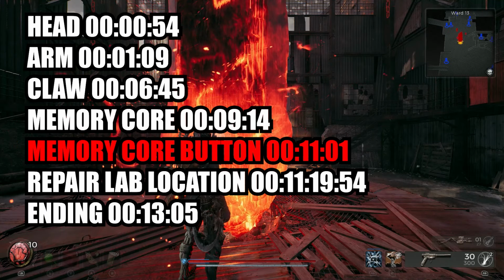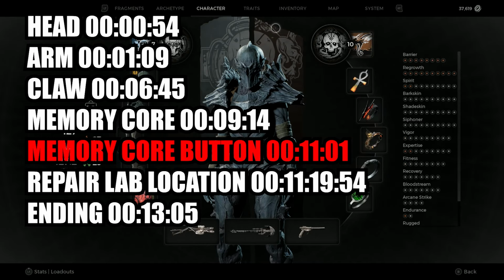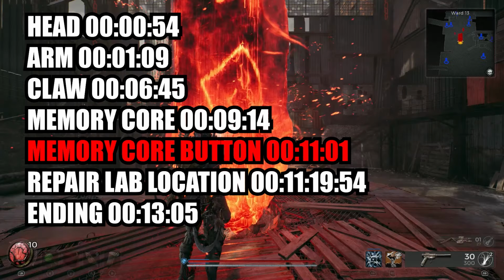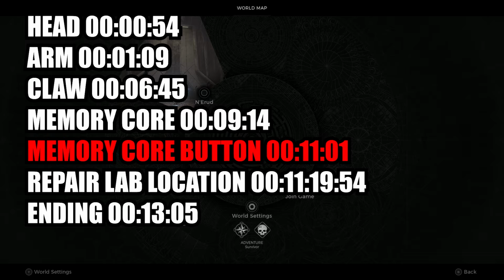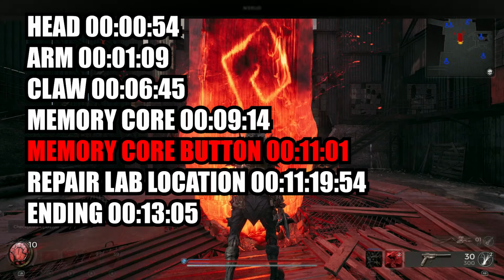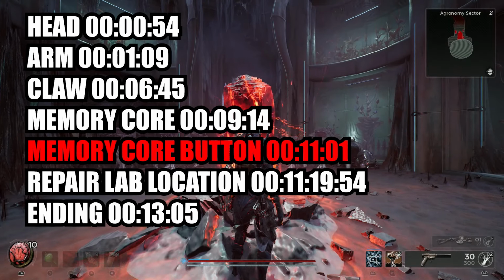Remnant 2 B.O.T. Achievement Guide Friendly Prototype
This Guide Was Recorded and Edited by AMHarbinger. Please provide credit if used.

This guide was made for educational and entertainment purposes.

Top Supporters:
Concept of Infinity - Veteran Member
Devil Killer - First Member to Join Channel

YouTube Members:
The White Devil - HUSK
Hollywood Guy - REAPER

Twitch Subs:
KIRIGANAII
Chai_la_x
The White Devil
glowinthedarkhydra

Most Livestream Viewers:
Chai_la_x